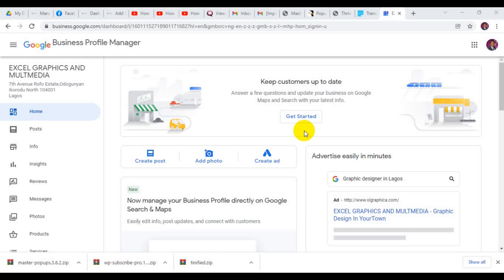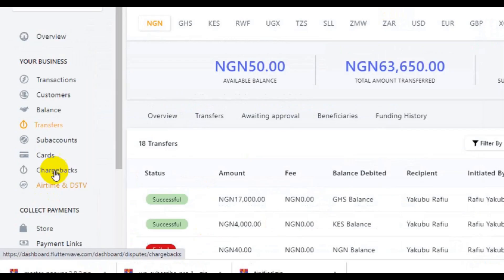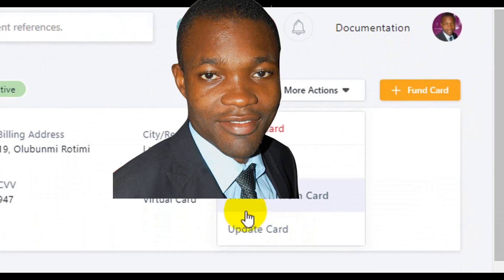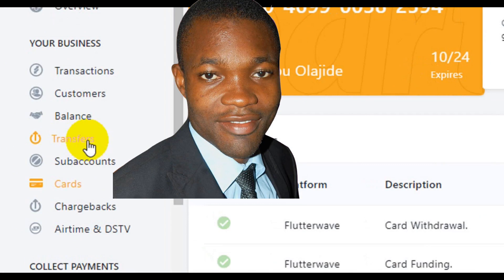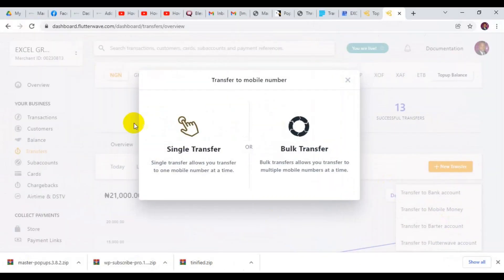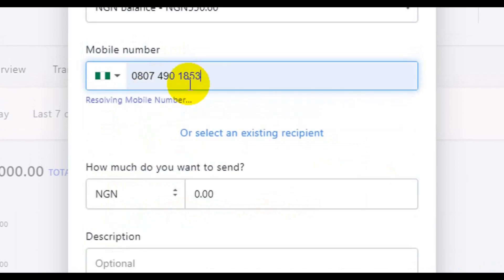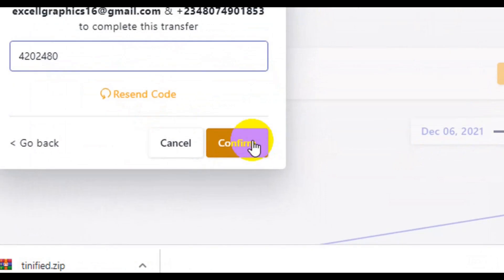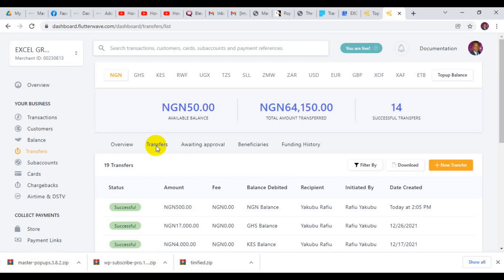how to withdraw from your flutterwave virtual card to bank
how to use flutterwave to pay for wes
how to use flutterwave on binance
how to use flutterwave to send money
how to use flutterwave on your website
how to use flutterwave on luno
how to use flutterwave store
how to use barter by flutterwave
how do you use flutterwave for payment
how to pay with luno
how to use luno app
how to register on luno app
how to invest using luno
how to buy on luno